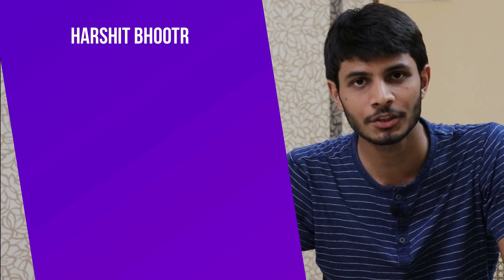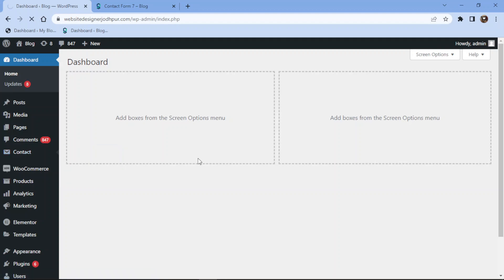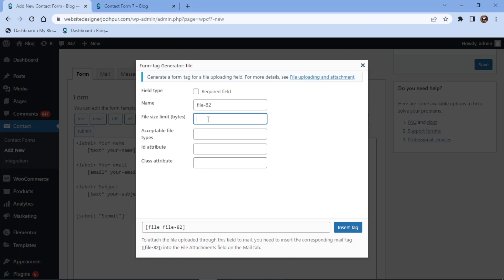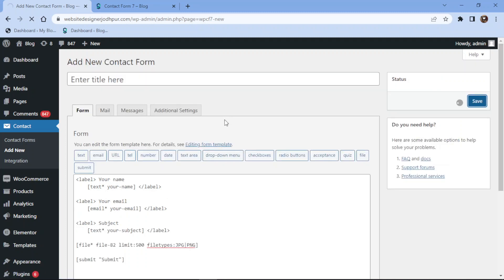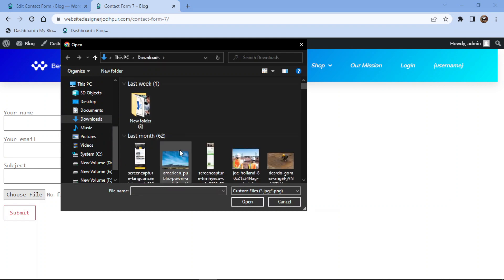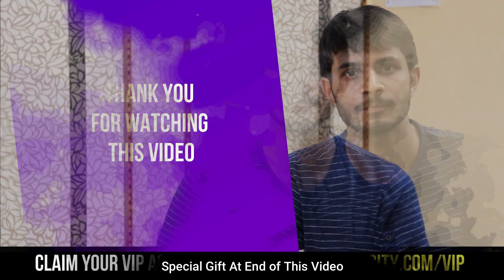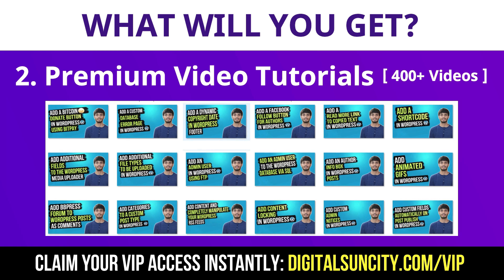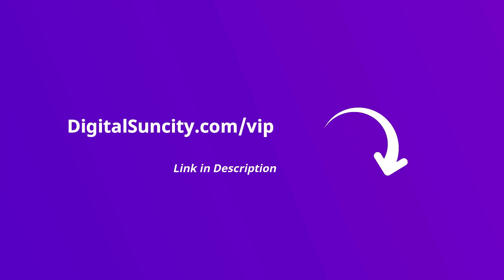How To Add File Upload Field In Contact Form 7 In WordPress | WordPress Tutorial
Do you want to add a file upload field in contact form 7?🤔

►In this video, you’ll be going to learn how to add a file upload field in Contact Form 7 in WordPress. Contact Form 7 is one of the most popular contact form plugins for WordPress and it's really easy to use.

►However, sometimes you may need to add a file upload field to your contact form to allow your visitors to send you files such as documents, images, or videos. In this tutorial, you’ll learn step-by-step how to add a file upload field to your contact form and how to configure it to work properly.

✨So, if you're ready, let's get started!💻